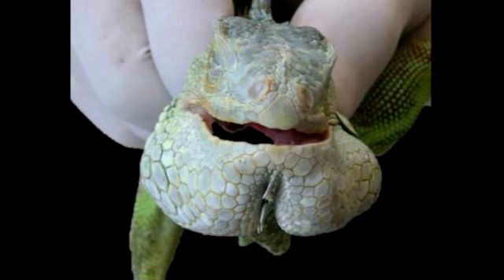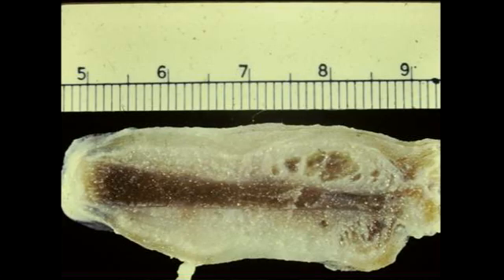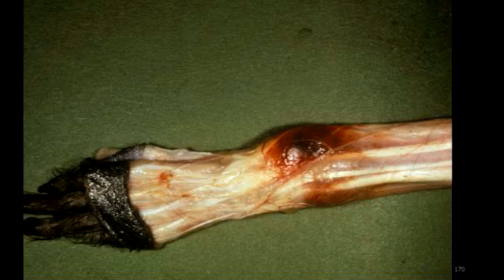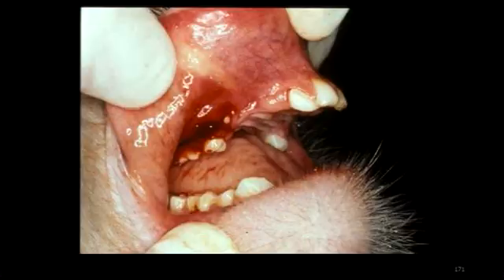Gross Pathology of the Musculoskeletal System 5 Nutritional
This lectures the effect of malnutrition, various vitamin and mineral deficiences, and some inborn errors of metabolism on the musculoskeletal system.  Enjoy!